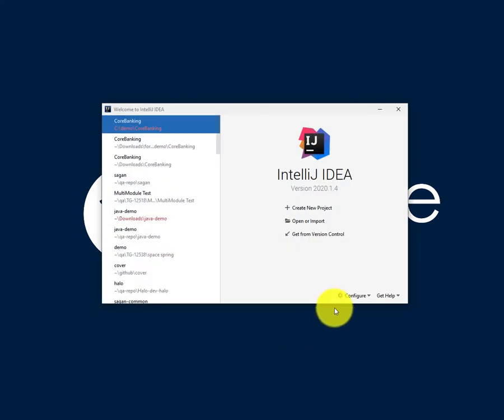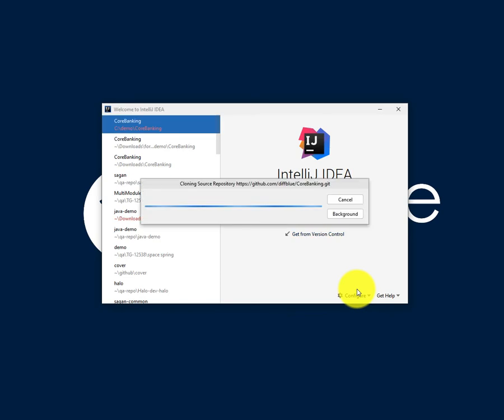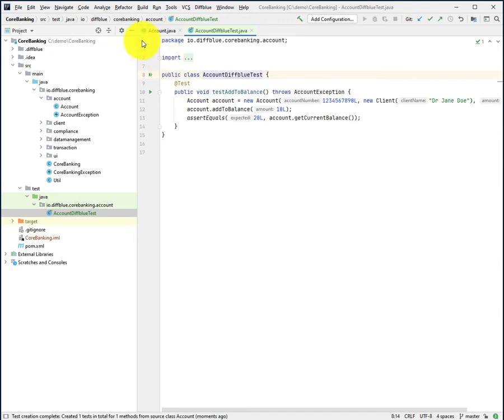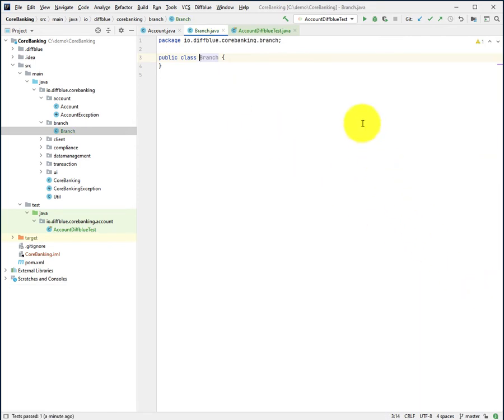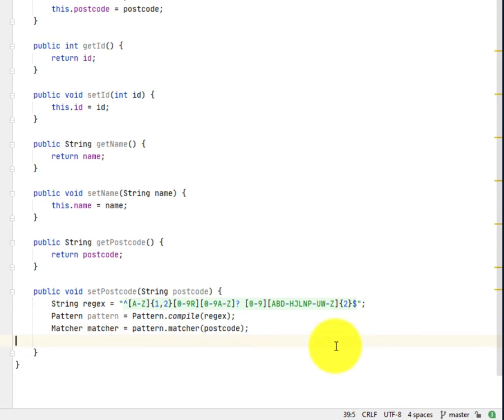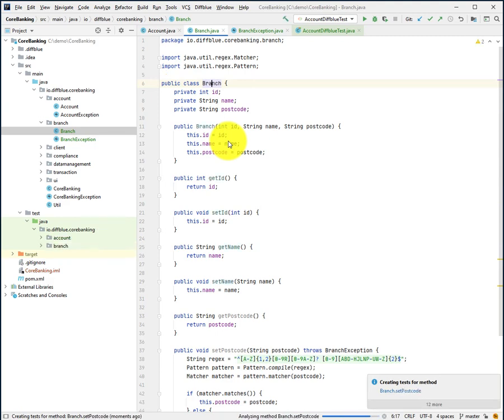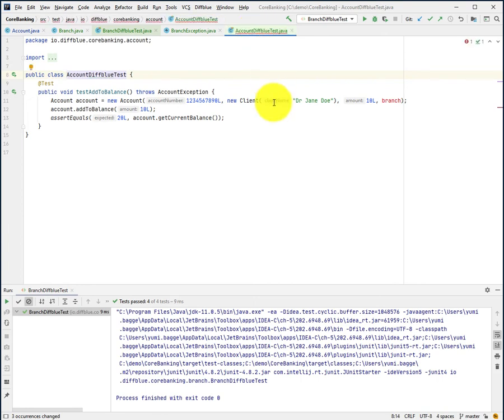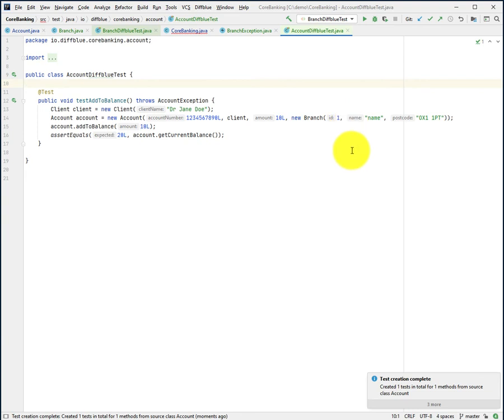How to get started with the Diffblue Cover IntelliJ plugin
This video will walk you through the first steps to using the Diffblue Cover IntelliJ plugin, so you can start creating unit tests for your Java code.